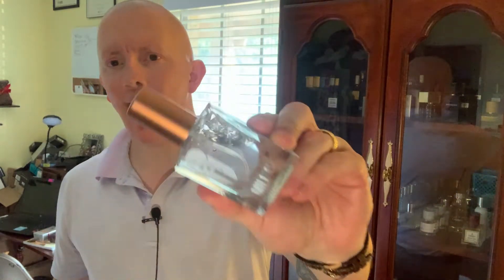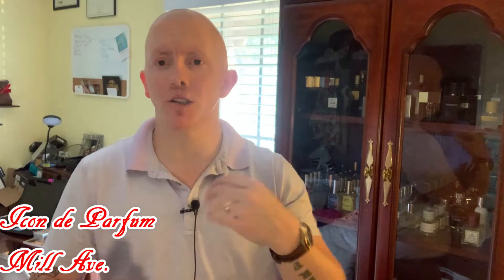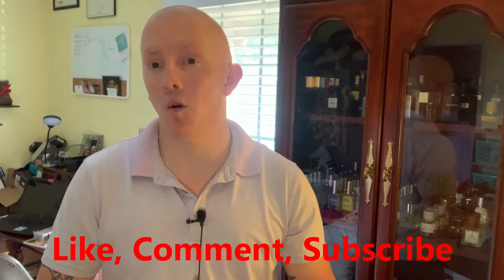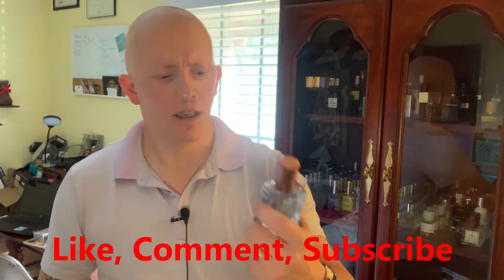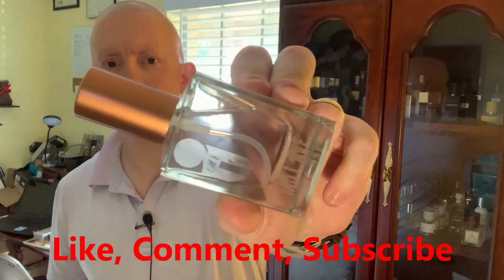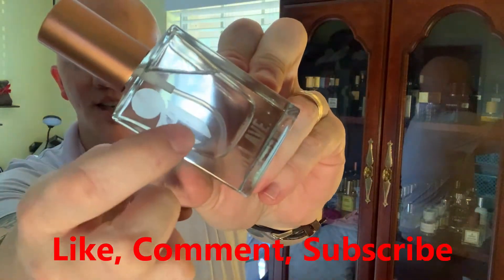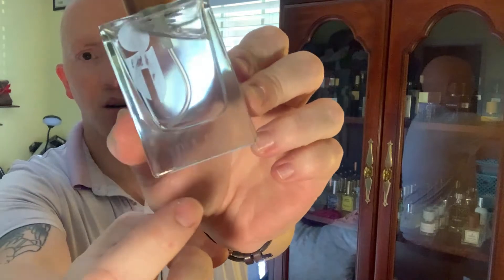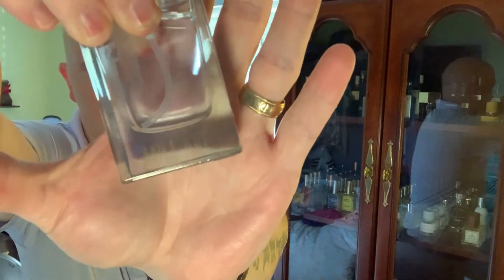Reformulated Mill Ave. | Icon de Parfum | Indie Fragrance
Icon de Parfum is an indie fragrance house located in Arizona. in February 2021 they released their version of a blue style fragrance called Mill Ave. Later they had to reformulate the fragrance, and this is the review of the reformulated Mill Ave.